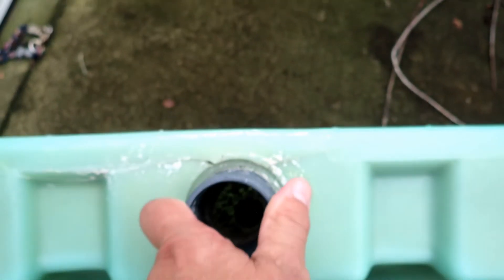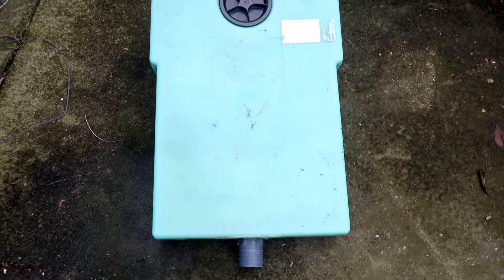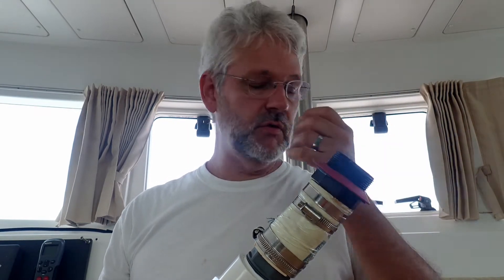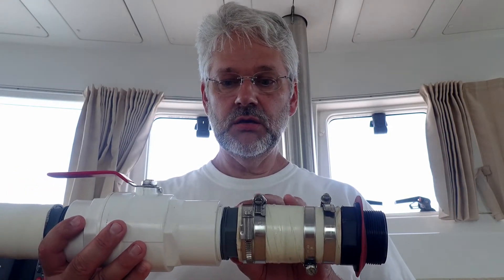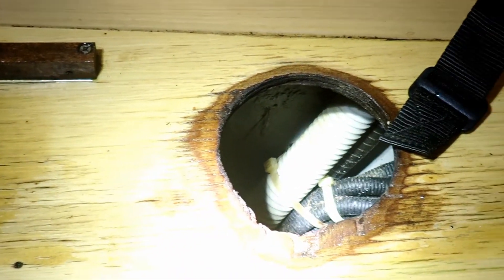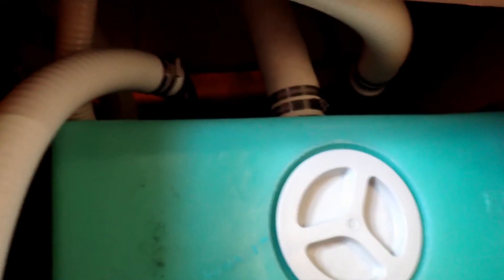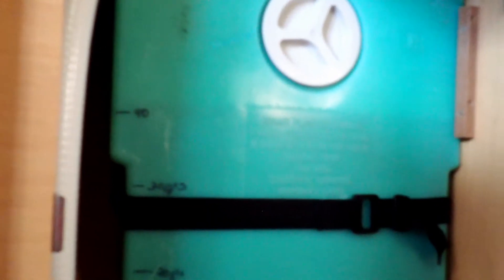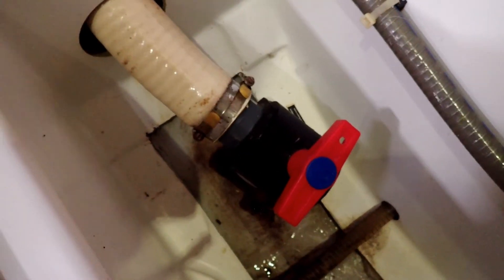Our holding tank is leaking on our Lagoon catamaran (yes...gross!!) and how to fix it!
We discovered our Lagoon 420 owners cabin black water holding tank was leaking.  Here's what we discovered and how we fixed it with a cool idea from other Lagoon owners that really reduces the smell - a second shutoff valve!  We also explain how you get around the issues of mixing metric from France with imperial parts available in the U.S.

The parts from Lagoon:
200080 TANK WASTE 80L ROTO.(CE)IDYLLE
088334 HOSE BARB 2" WASTE TANK DRAIN

We also use standard schedule 80 PVC fittings, a chrome moly valve body, a Vetus hose adapter, and 2" sanitation hose from Headhunter.  We use Teflon tape to seal the tapered fittings and 3M 4200 adhesive sealant on the tank hose barb.